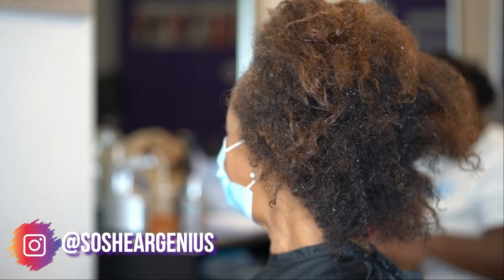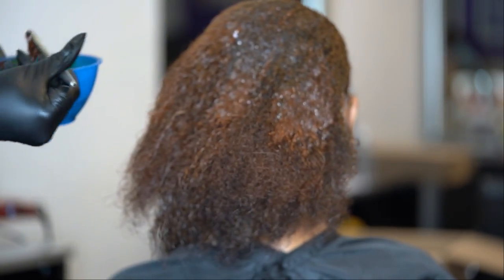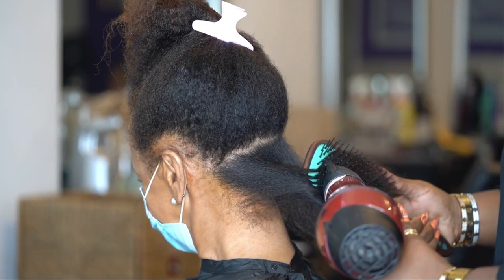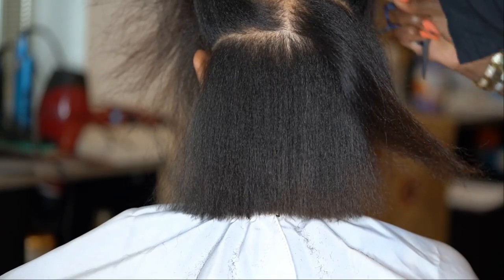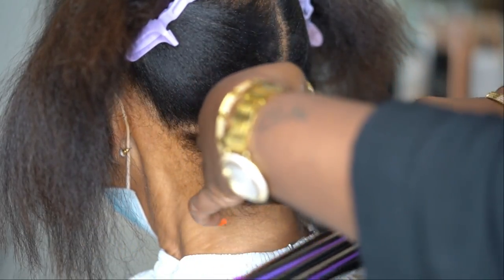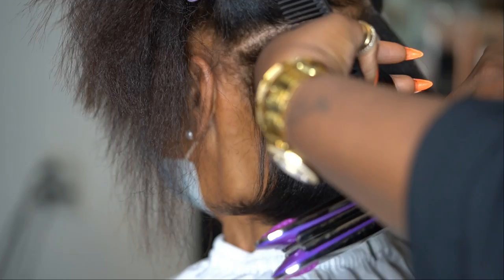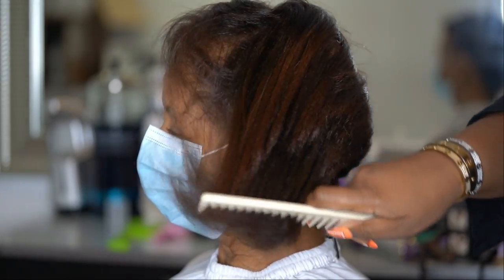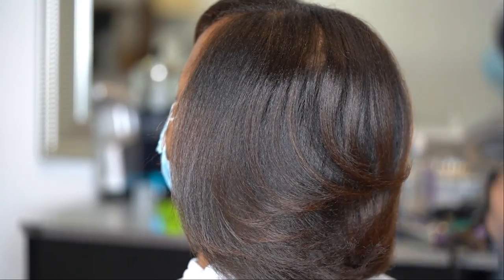Female Pattern Baldness (The ALOPECIA EPISODE‼️)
My Aunt Charlene is here and she has Alopecia. Im going to use this opportunity to teach y'all all about it.

Clairol Gray Solution Dark Brown
Aloe Vera Oil
Toppik Hair Building Fibers
HerStrandzOfHair.com